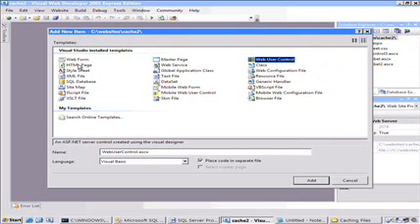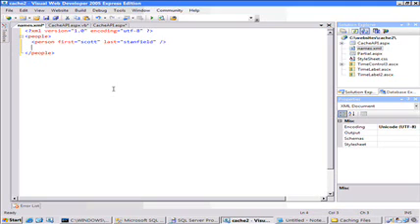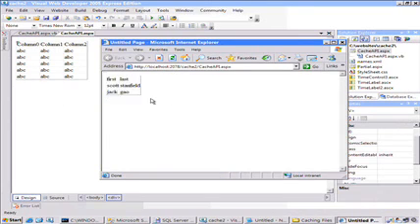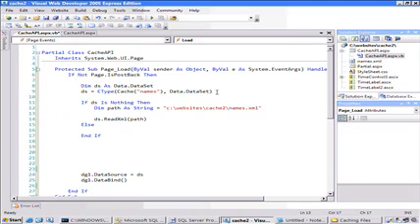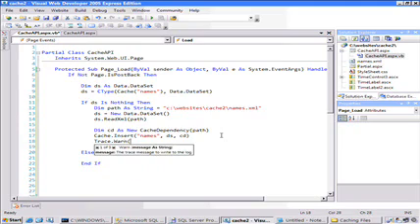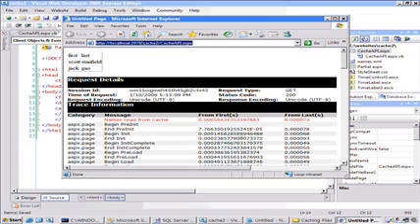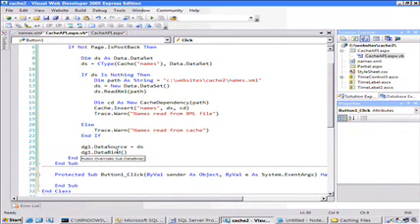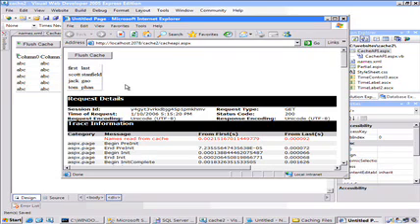ASP.NET Tutorial - Caching - Part3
Make use of Caching?

Watch a demonstration of Page Output Caching followed by an overview of the new Database Caching support for SQL Server 2000 and SQL Server 2005.

Make Greater use of Caching?

Watch a demonstration of Partial-Page Output Caching, followed by an overview of the Cache API that demonstrates how to efficiently bind a data presentation control to an XML file.